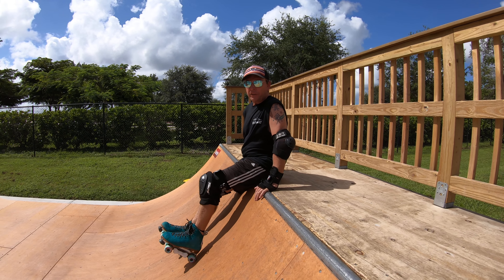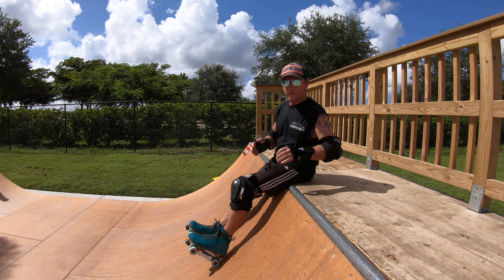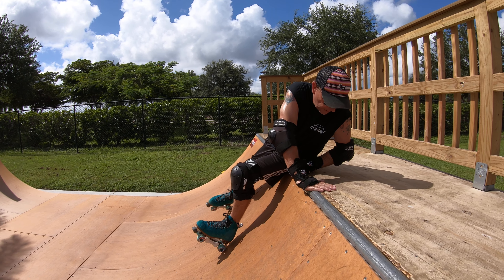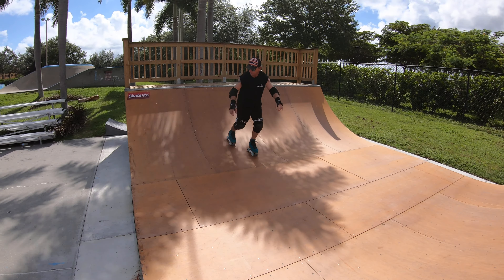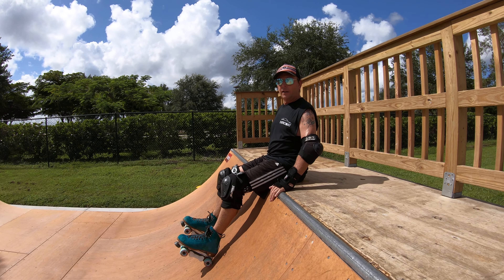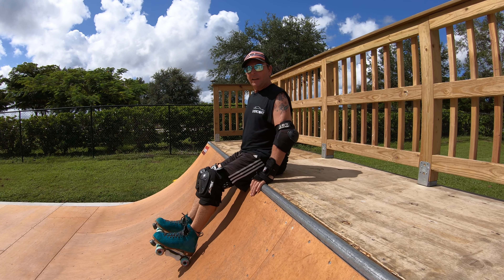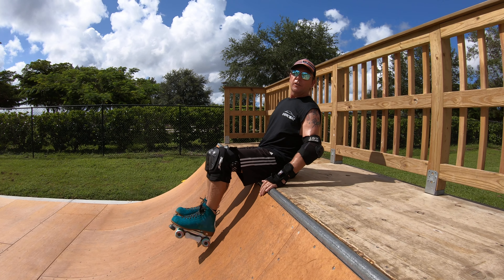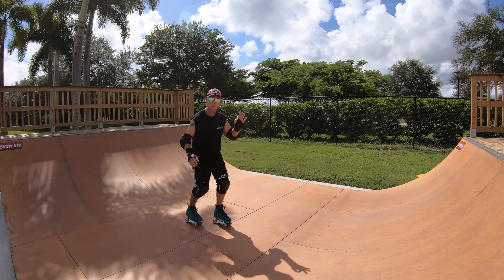Easy way into a ramp on roller skates without dropping in!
187 Killer Slim knee pads
Smith Scabs knee pads
Triple 8 Wristsaver wrist guards
187 Killer elbow pads
Mini-Logo A-Cut hybrid wheels 55mm 90a
Bones Reds bearings 16 pack
Bionics Super Stoppers toe stops
GoPro Hero7 Black